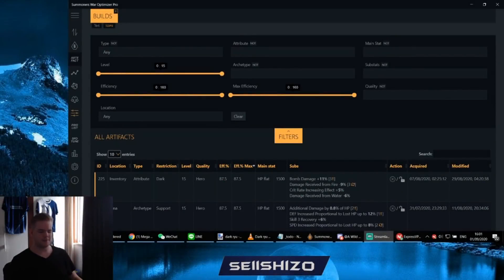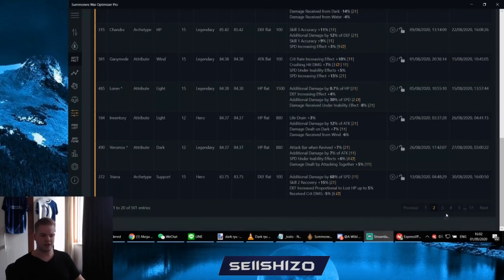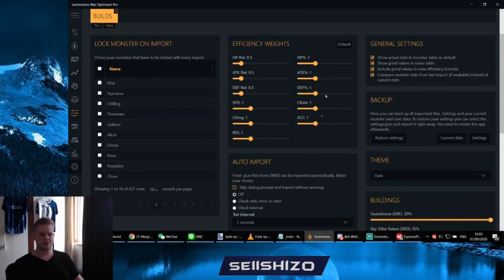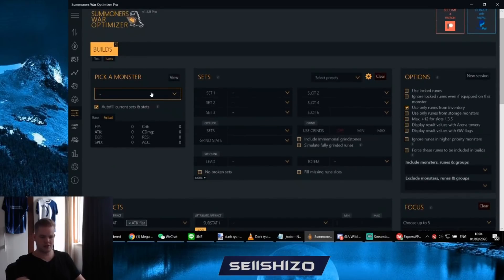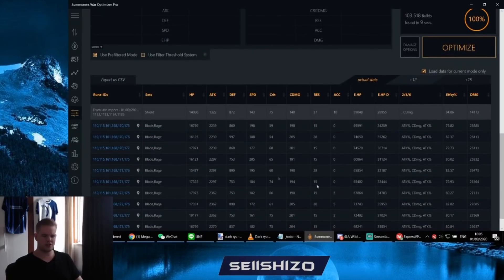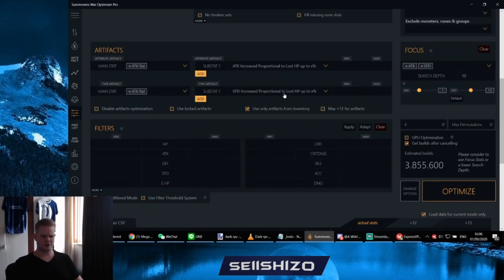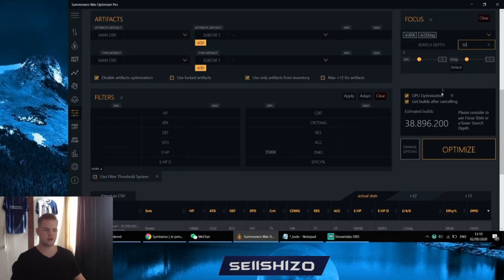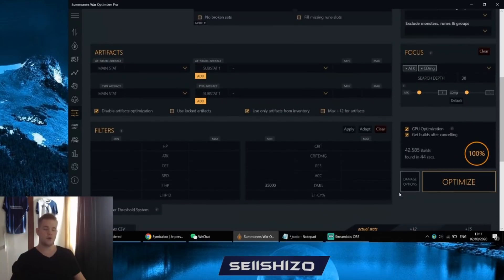SWOP PRO (GPU Optimization) CRAZY FAST!!! & artifact update in the tool!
As you know SWOP has been around for a long time. Currently, it has come with a crazy good update in the Pro version. The GPU Optimization is insanely fast to search the builds, check it out!  Do you think it is worth it? Let me know what you guys think in the comments!

My laptop specs:
CPU: Intel Core I7-8750H at 2.20Ghz